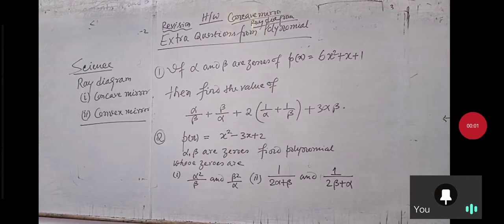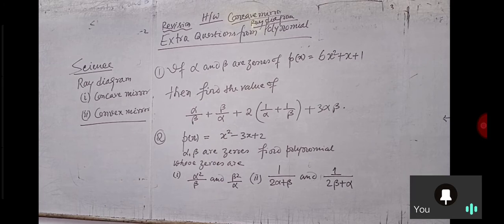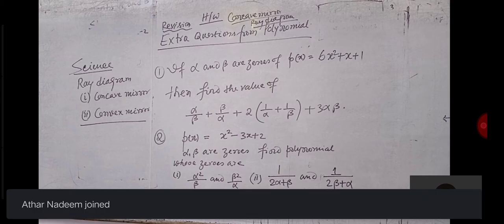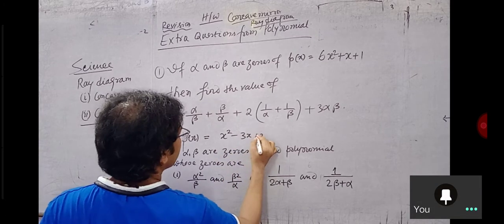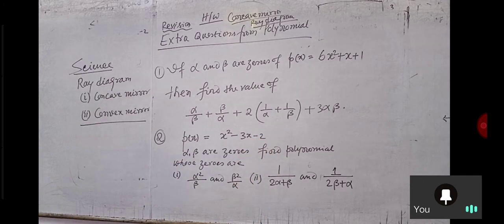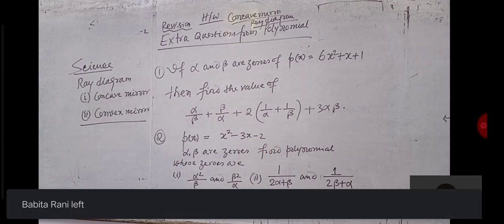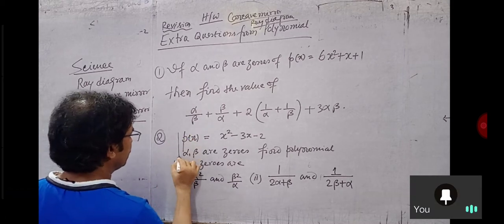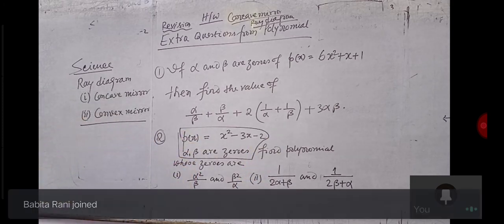May 16, 2020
This is my video recorded with Smart Screen Recorder. It's easy to record your screen and livestream.